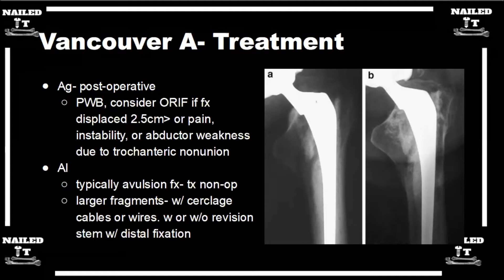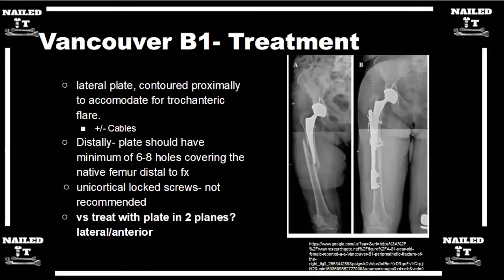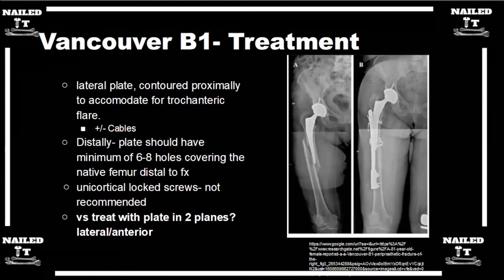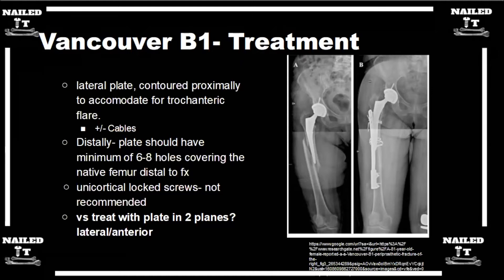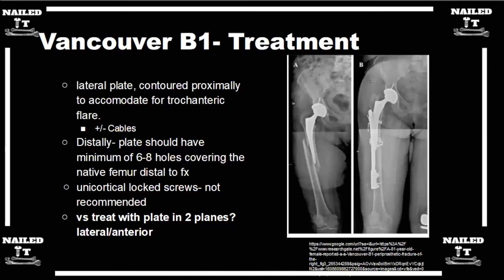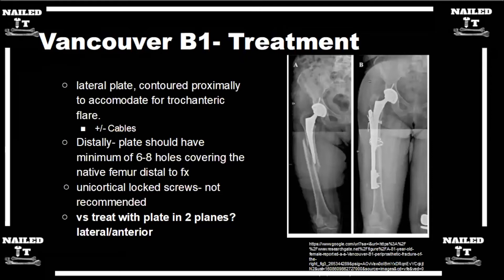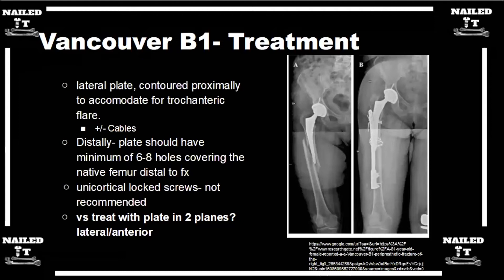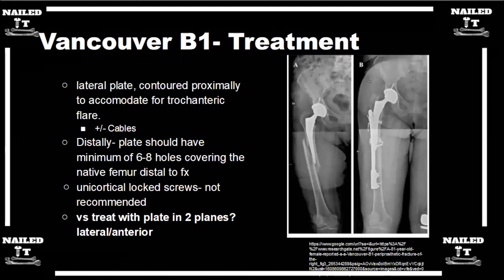Treating a Vancouver B1 Periprosthetic Fracture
Taken from episode 47: Periprosthetic Hip Fractures w/ Dr. Decker